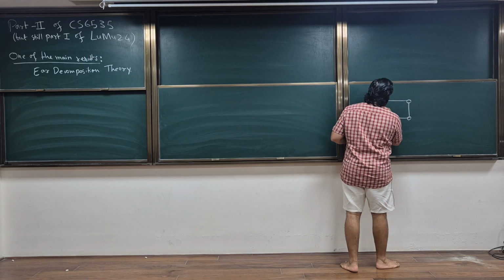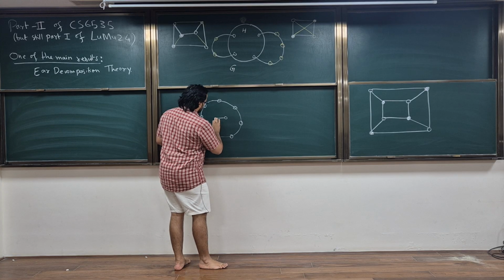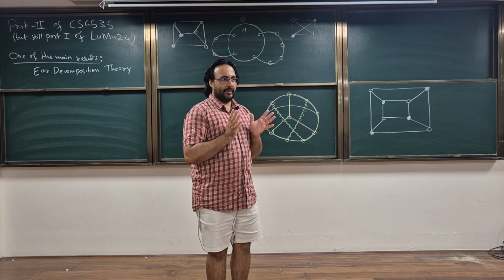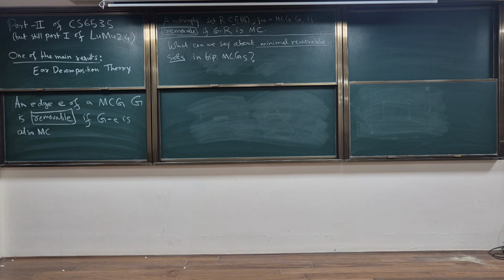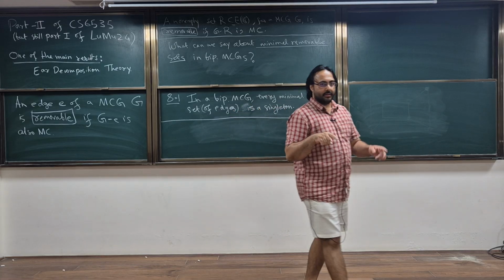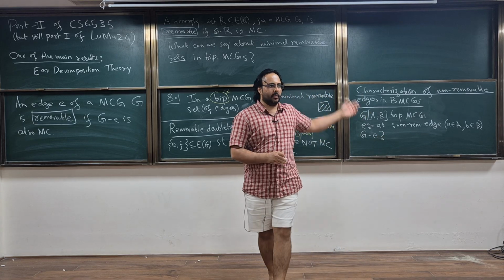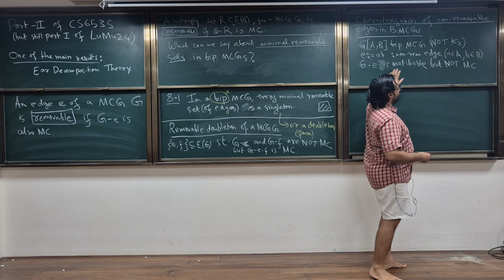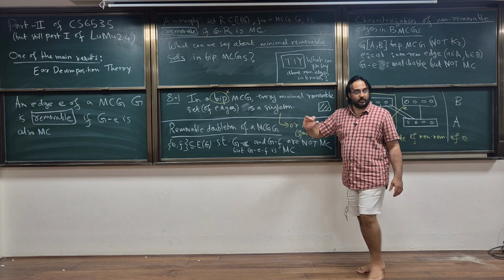Matching Theory Lecture-21: Course Part-II begins; Removable edges and minimal removable edge sets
In today's lecture, we started Part-II of this offering of Matching Theory. However, we are still on Part-I of the textbook (Lucchesi-Murty 2024).

For Part-I of the course, we covered everything up to chapter 7 (and we skipped most of chapters 1 and 2 as prerequisite knowledge). For Part-II of the course, we shall cover chapters 8 to 12.

One may argue that edge deletion and edge contraction are the two most important operations in graph theory. The first part of our course dealt with the analogues of contraction: shrinking the shore of a separating cut with a focus on the special case (shrinking the shore of a tight cut). The second part of our course shall deal with the analogues of deletion; in fact, we shall delete edges (or "small" sets of edges) so that the resulting graph is matching covered.

The most important result of the first part was arguably Lovász Uniqueness (of Tight Cut Decomposition) Theorem. In a similar spirit, the most important result of the second part will be the Ear Decomposition Theorem (due to Lovász and Plummer); this will be covered in Chapter 11. We will take the approach of Carvalho, Lucchesi & Murty that typically leads to very elegant proofs as well as stronger results (in most cases). Their approach relies on focusing on edges (instead of focusing on ears), and then use these results (pertaining to edges) to deduce the Ear Decomposition Theory results as corollaries.

To this end, an edge e of a MCG G is removable if G - e is also MC. In the same spirit, a nonempty subset R of E(G) is removable if G - R is MC. We observed that, in any bipartite MCG, every minimal removable set (of edges) is a singleton. (It is worth noting that such a set need NOT exist.)

We shall soon (in the next few lectures) prove a generalization of the above: in any MCG, every minimal removable set (of edges) is either a singleton or a doubleton. (This --- singleton or doubleton --- is in fact related to the Ear Decomposition Theorem alluded to earlier.)

Thereafter, we observed a characterization of non-removable edges in bipartite matching covered graphs that follows easily from results we have discussed earlier (and/or those you have proved on your earlier assignments).

In particular, we discussed the 'certificate of non-removability of an edge' in the case of bipartite MCGs. In the upcoming lecture, we shall discuss a generalization of this due to Lovász and Vempala: a 'certificate' that works simultaneously for several non-removable edges incident at a common vertex (in the case of bipartite MCGs).